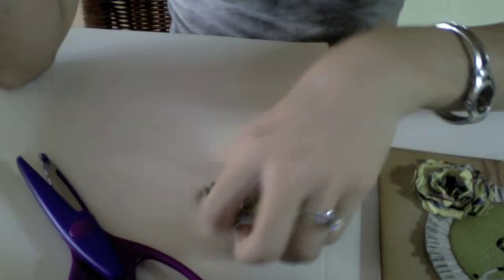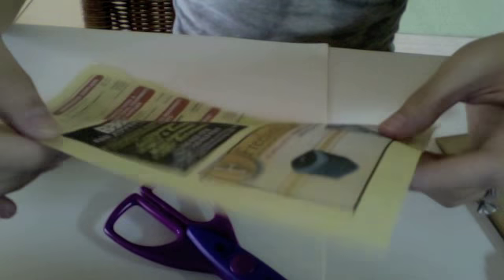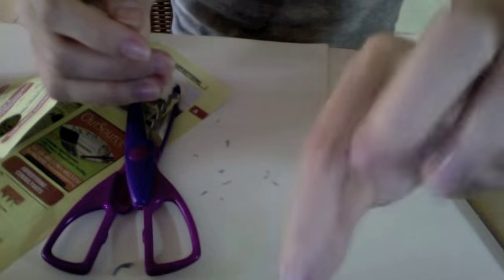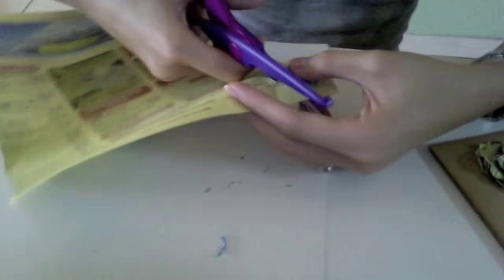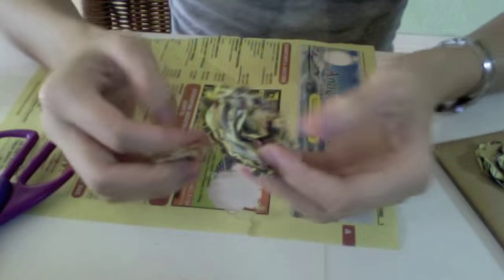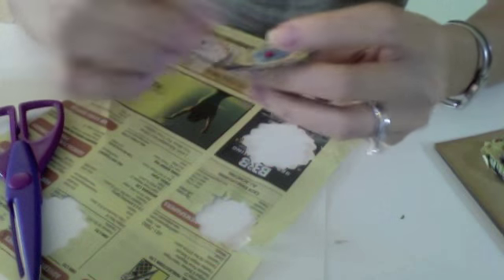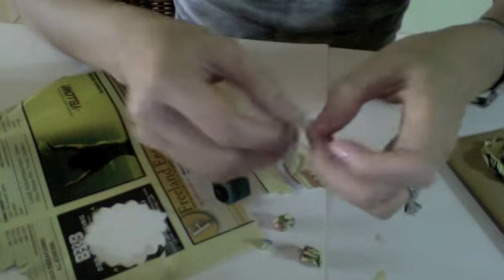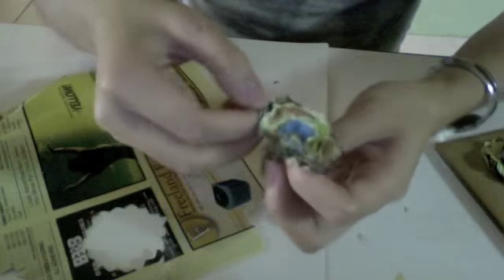How to make layered 3D paper flowers - Natalie's Creations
A video to show you how to make a layered 3D paper flowers from start to finished.